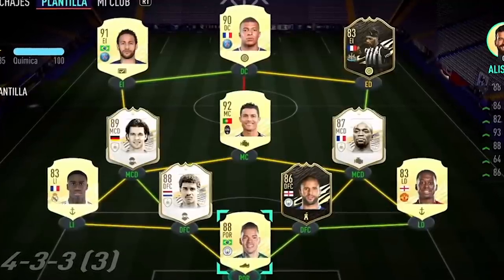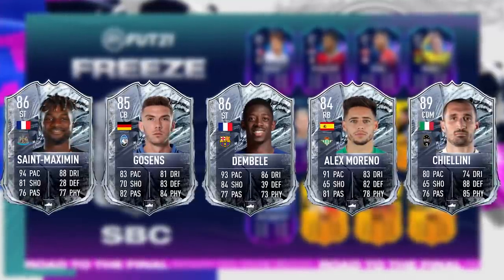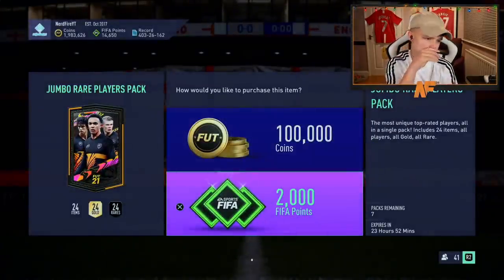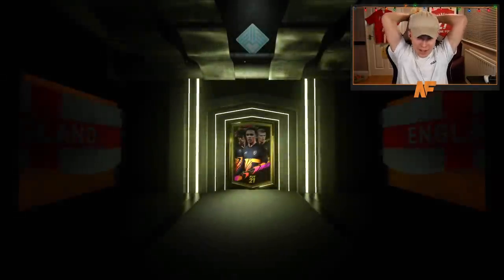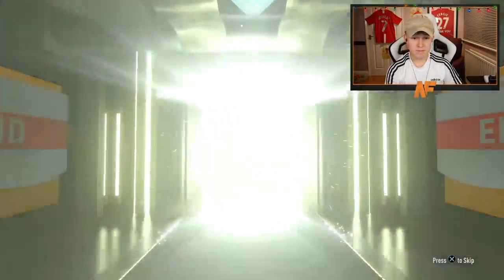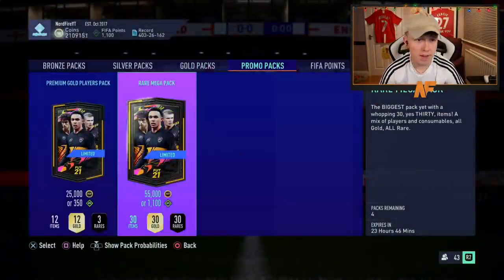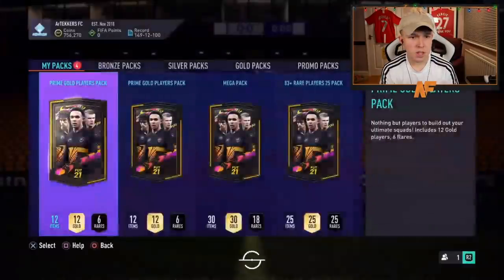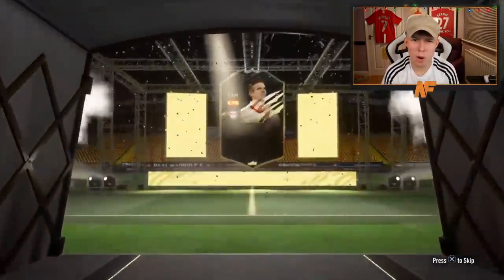BIG 83+ x25 PACK! NEW FUT FREEZE PLAYERS PACK OPENING!!!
Hello and welcome to this video with me, Nerdfire. In this video, I opened up packs for the NEW FUT Freeze players on FIFA 21 Ultimate Team!

NerdFire,FIFA 21,FIFA 21 Ultimate Team,Ultimate Team,FUT,BIG 83+ x25 PACK! NEW FUT FREEZE PLAYERS!!!,83+ x25 pack fifa 21,fifa 21 fut freeze pack pack opening,fifa 21 83+ x25 icon swaps pack,fut freeze team 2 pack opening,fut freeze saint-maximin,fut freeze dembele,ea sports,football,Castro1021,Bateson87,NepentheZ